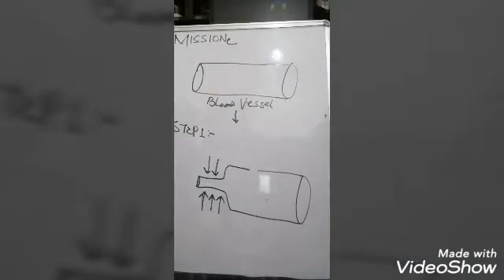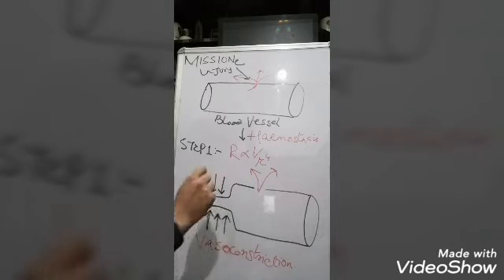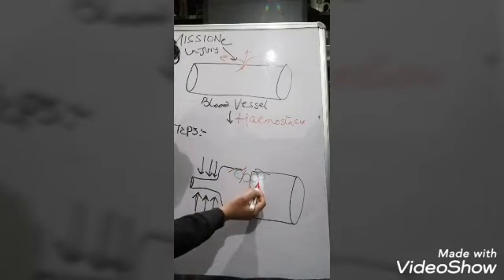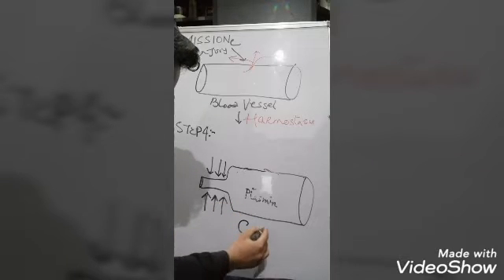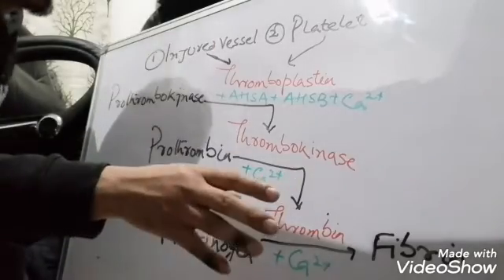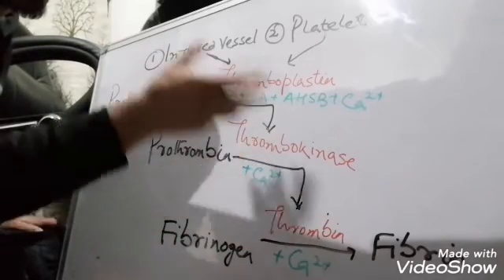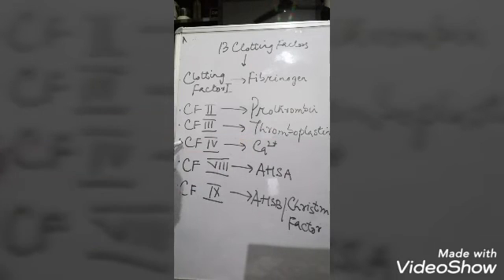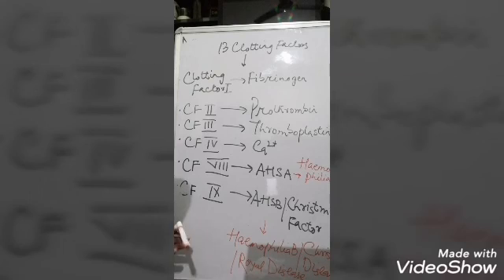BLOOD CLOTTING , COAGULATION CLOTTING # CLOTTING FACTORS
Blood vessels, haemostasis